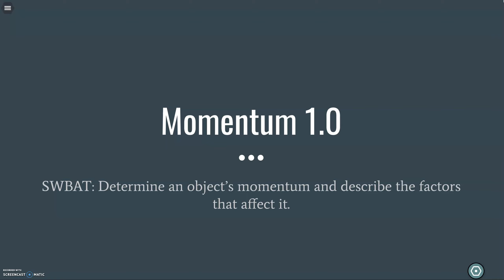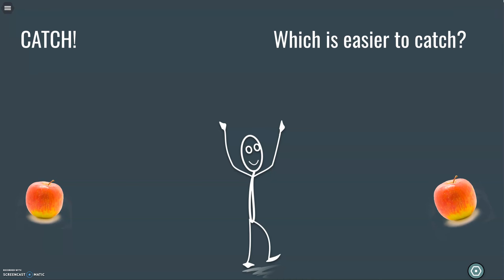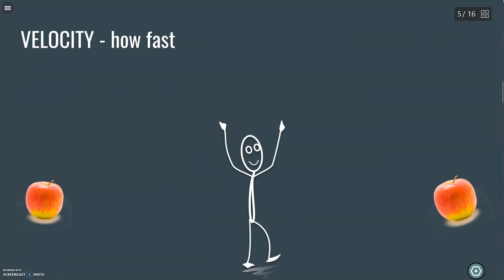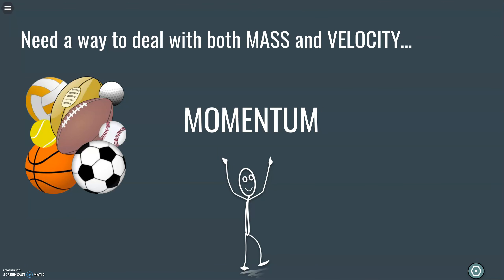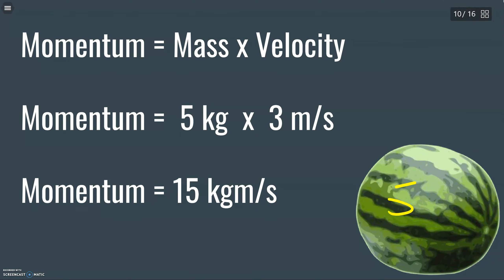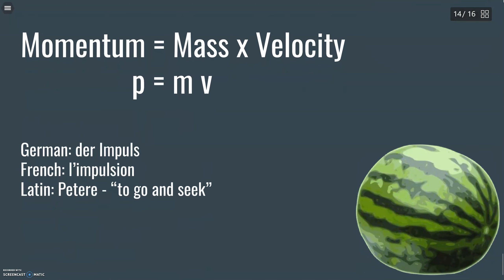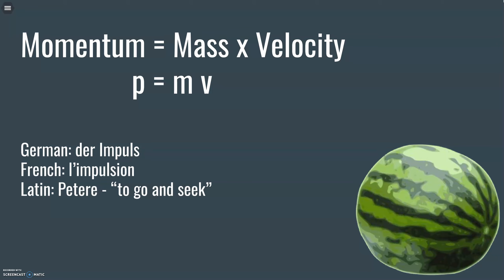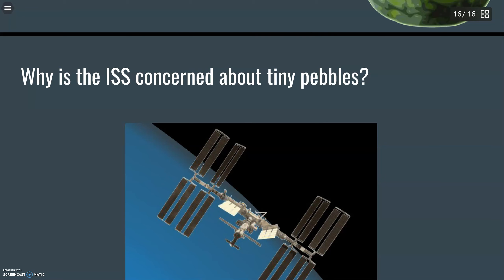Momentum 1.0 - Definition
definition of momentum and simple calculation